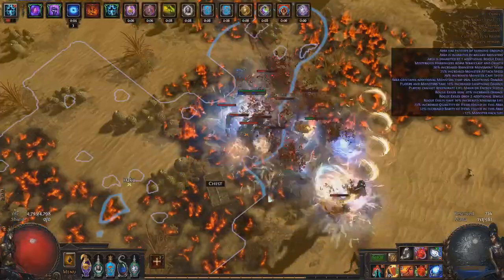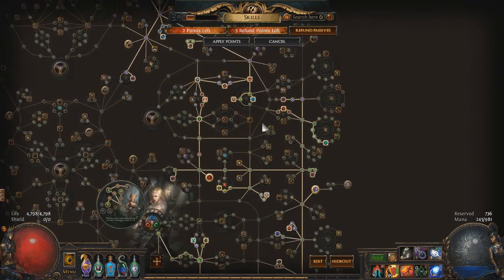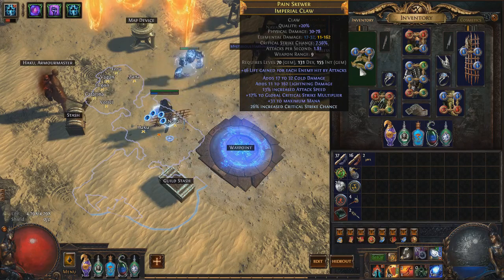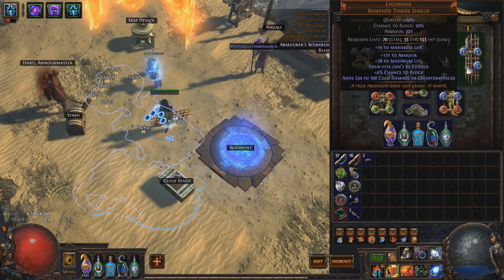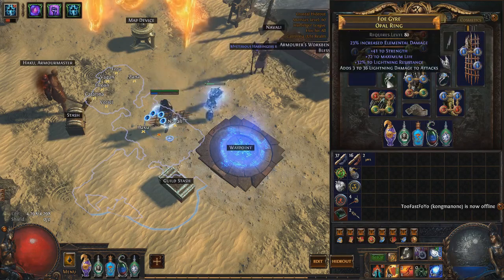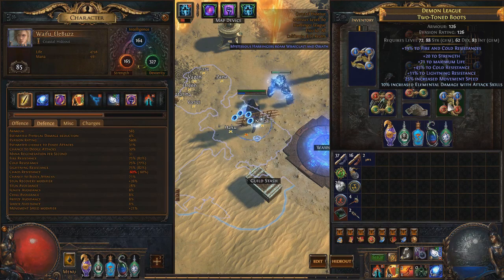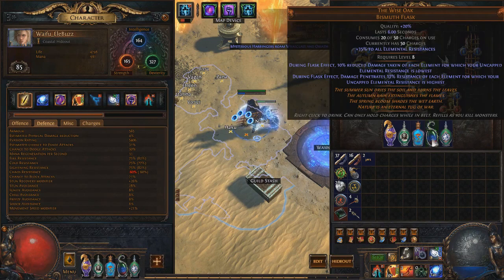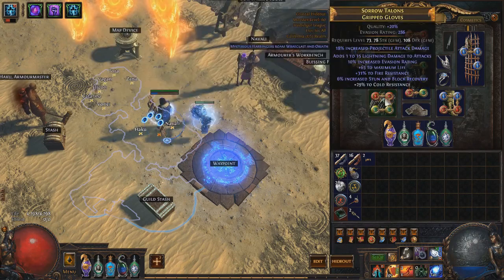3.0 Pathfinder Ele Spec Throw (Buzzsaw) Build Guide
The jewel next to heartseeker is used for Inspired Learning. If you don't want to use that jewel, don't spec into Frenzy Charge or Acuity. Between Acuity, Claws of Pride, and Claws of the Falcon, you might not need Lycosidae--replace it with a high life shield with some res's if that's the case.

This build also works well as a raider--I wanted to play Pathfinder because I hadn't really played one prior to this character.